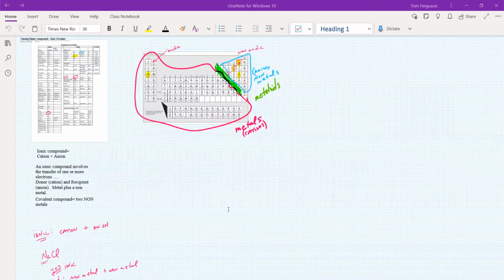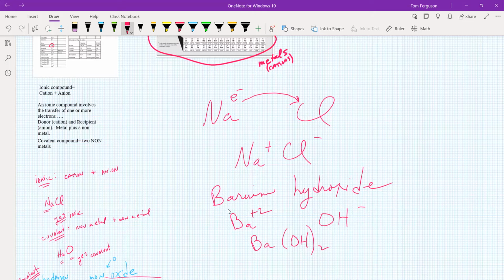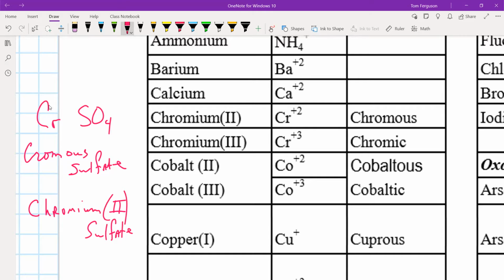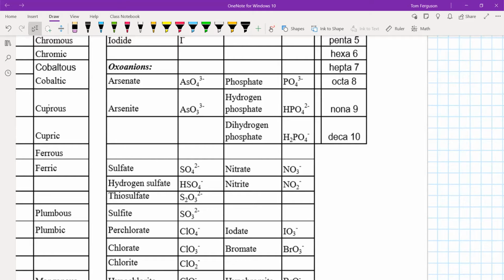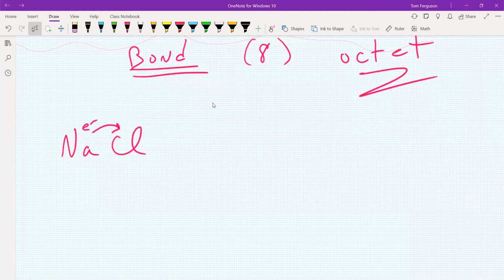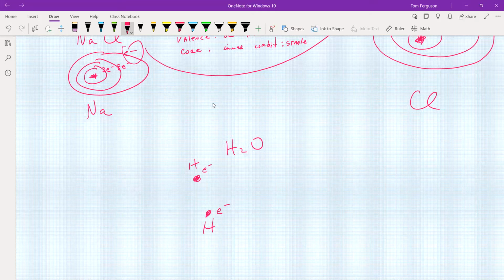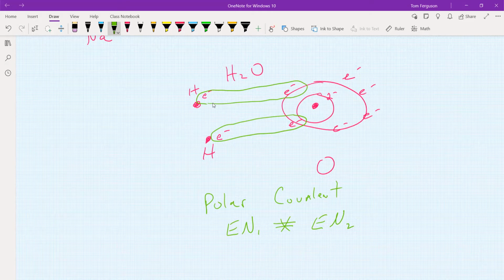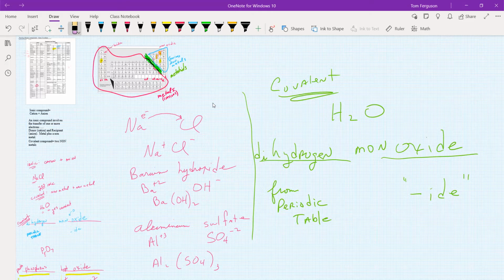video naming covalent ionic 2 6 21 2022